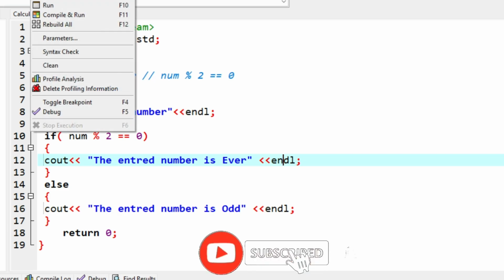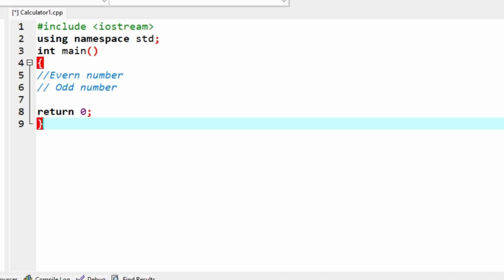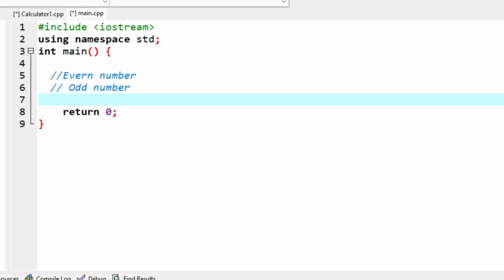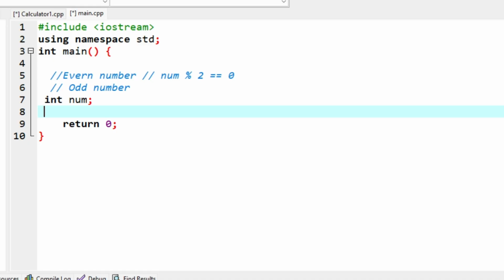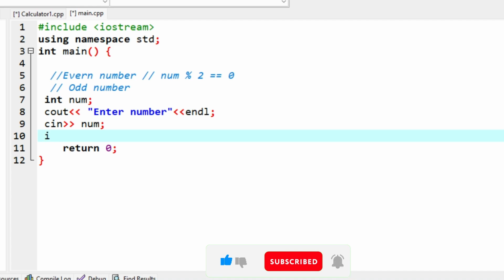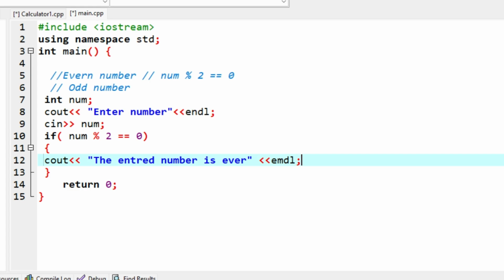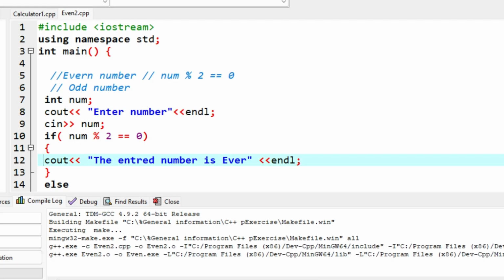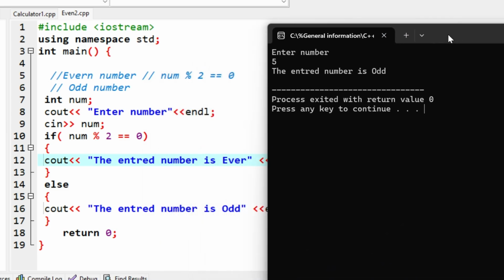C++ Program To Check Whether Number Is Odd & Even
Welcome friends, in this video we are going to write C++ program that reads number entered by the user and check whether number is Odd or Even!